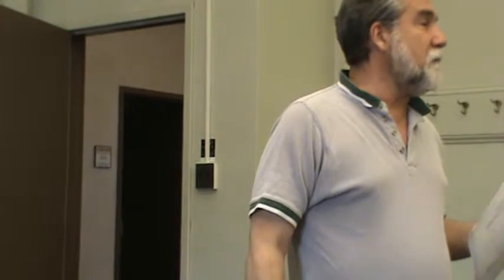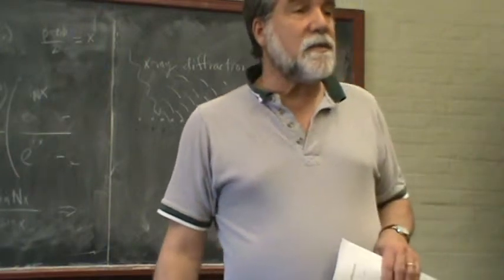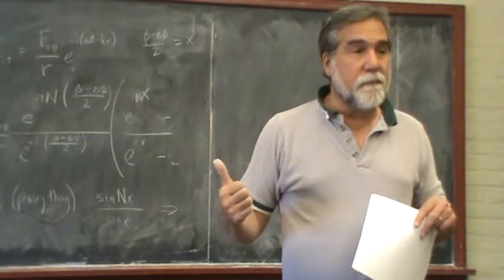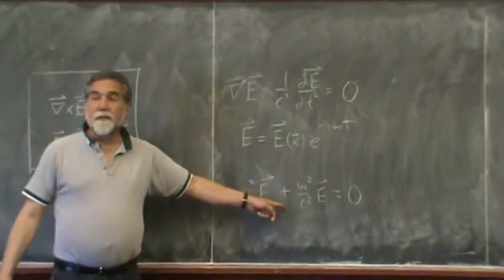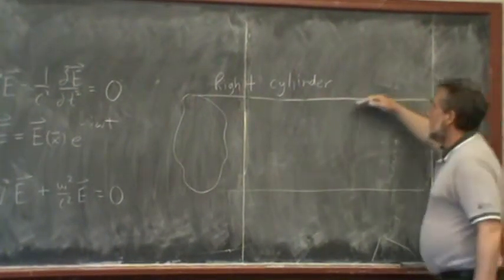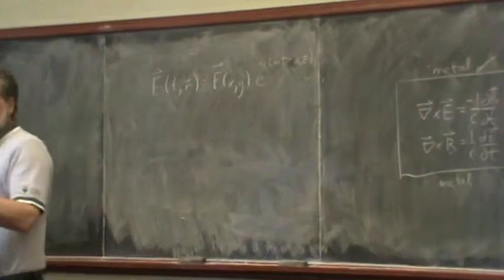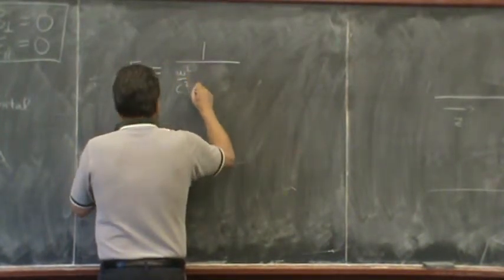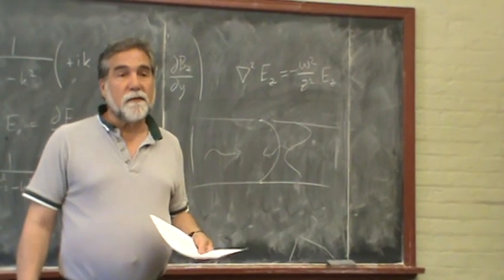EM Final lecture, aka the force is strong, with us Part 4)